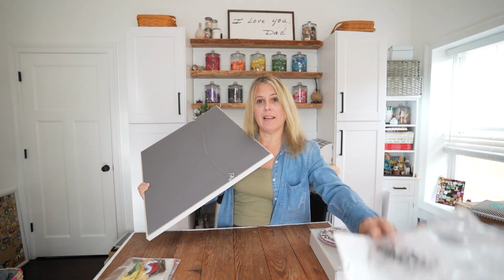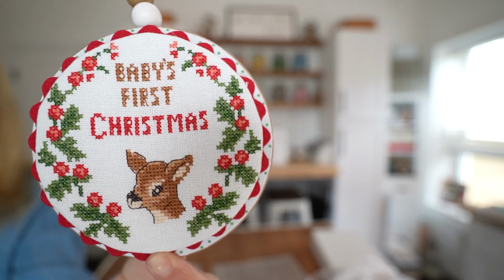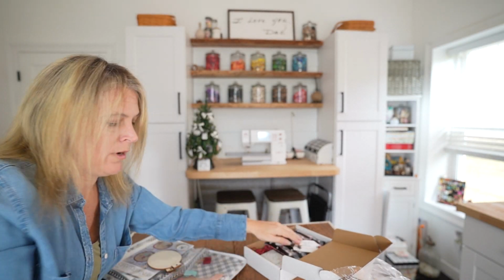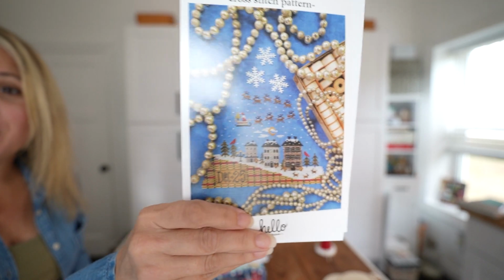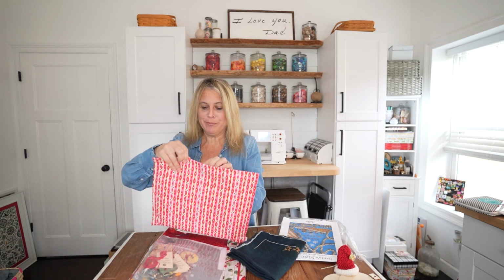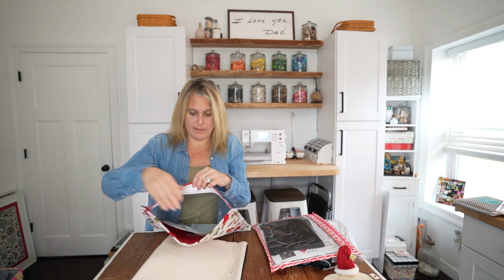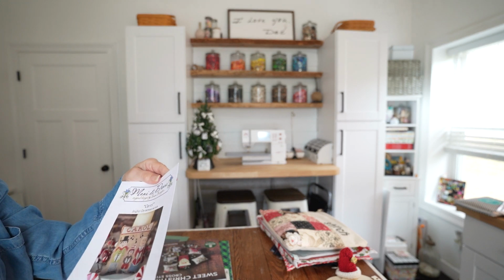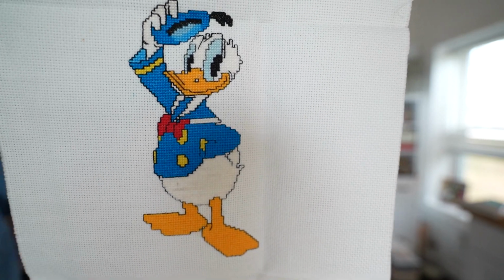FlossTube #24- The Tale of a Poor Framing Job and Some Good Stuff, Too!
Baby's First Christmas Ornament:  Elena Art Embroidery (Etsy)

Any questions?  Let me know!  Happy Stitching!  :)